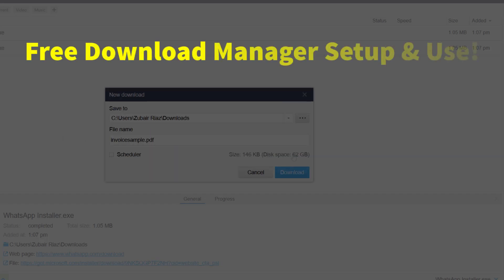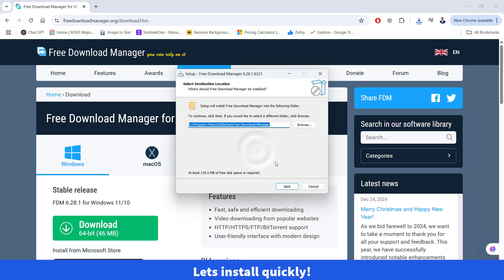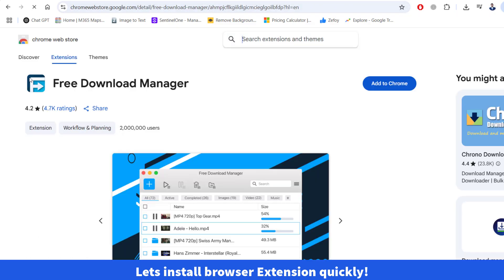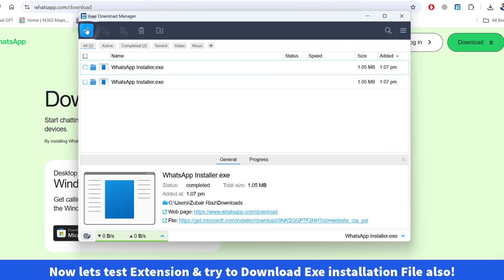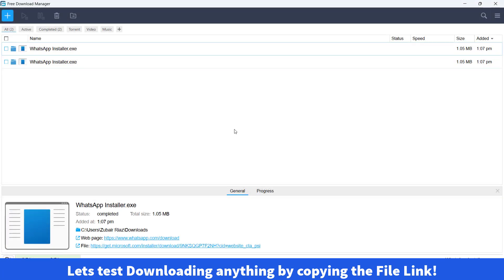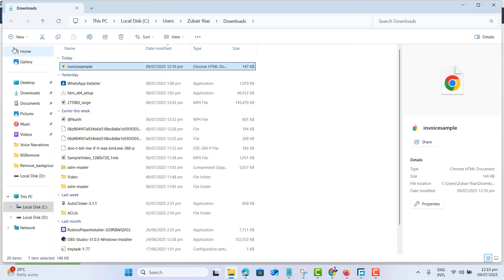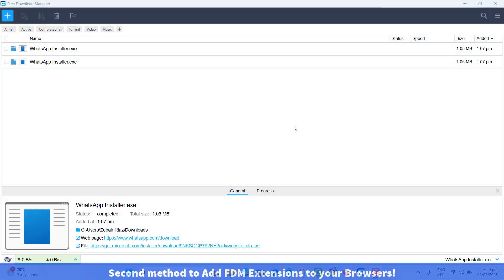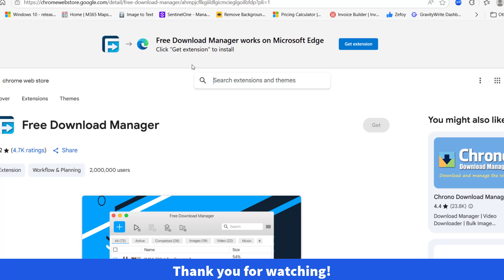Free Download Manager Tutorial 2025 | Better Than IDM? Setup + Chrome/Firefox/Edge Extension Guide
🚀 In this video, learn how to **install, set up, and use Free Download Manager (FDM)** in 2025, and connect it with Chrome, Firefox, and Edge using the official browser extensions!

✅ Whether you're downloading PDFs, ZIPs, apps, or software — FDM is a **powerful and 100% free alternative to IDM (Internet Download Manager)**.

⏱️ Timestamps:
00:00 – Intro + Special Tip Preview
00:20 – Download & Install Free Download Manager (FDM)
01:05 – Enable Browser Integration in FDM
01:40 – Install Chrome/Firefox/Edge Extensions
02:15 – Download Files Using Copy-Paste URL Method
03:05 – FDM Settings to Fix Download Issues
04:10 – Final Thoughts & Offers

🤑 Promo Code: **BQFRC** for a discount!